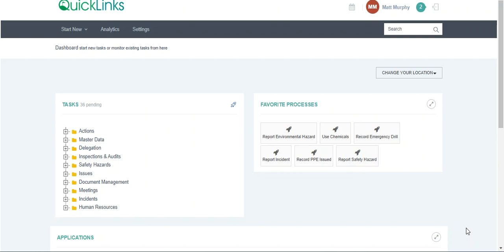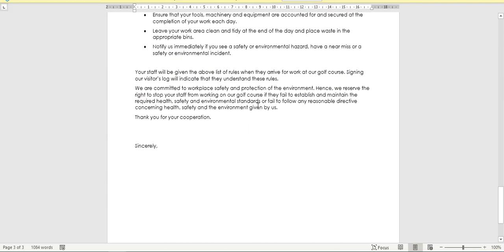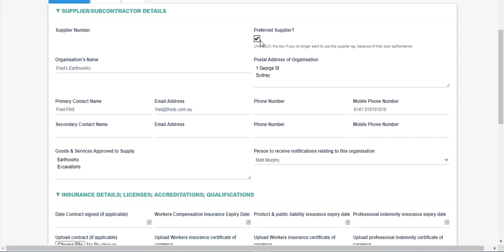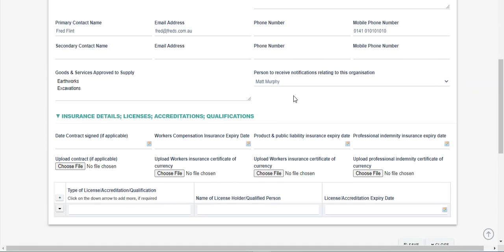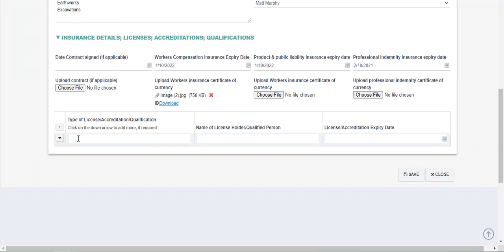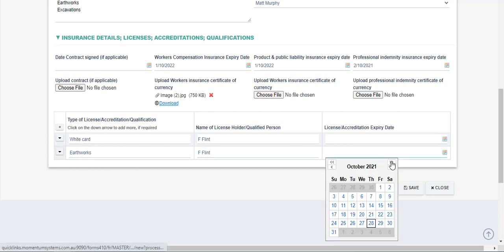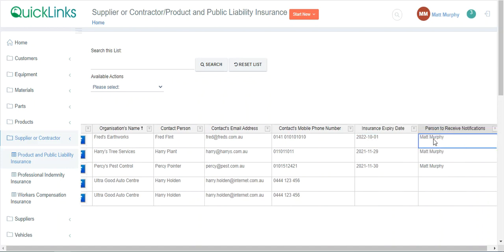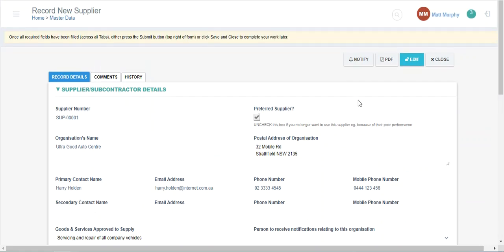How to Manage Subcontractors with QuickLinks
How to use the QuickLinks system to help you manage contractors and subcontractors (or suppliers).